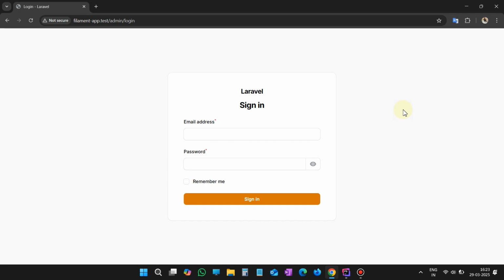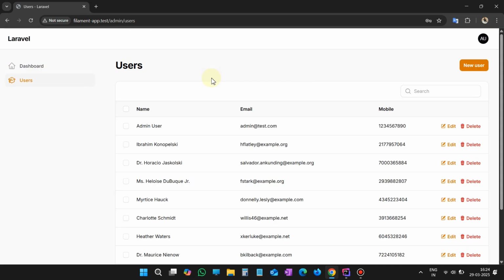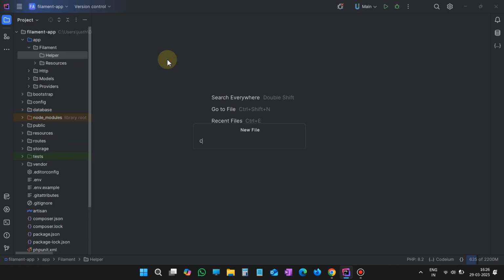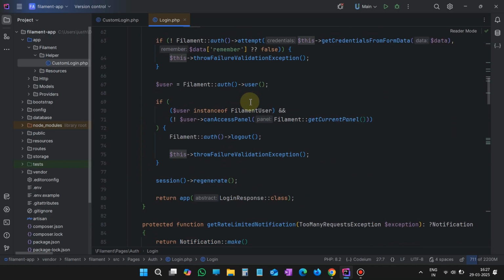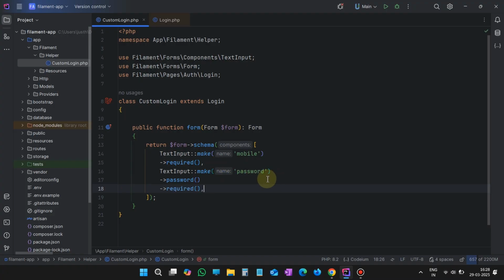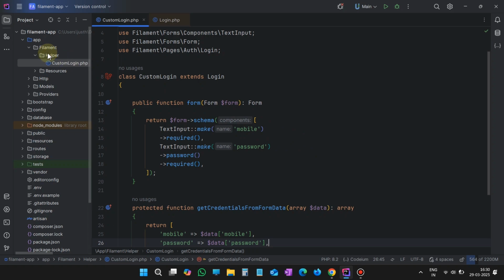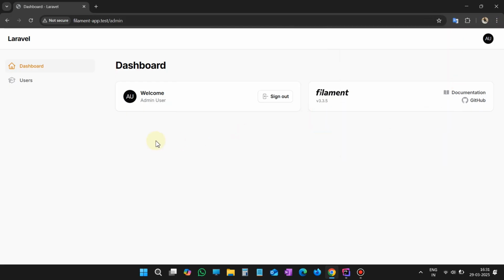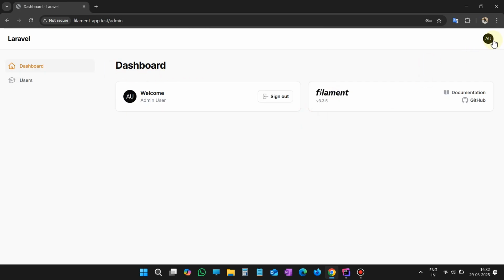How to Edit Login Page Form Fields in FilamentPHP | Customize Filament Auth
By default, the FilamentPHP panel provides email & password form fields for logging in. But what if you want to change these fields? 🤔

In this video, I’ll show you how to edit the login form fields in FilamentPHP. You’ll learn how to replace the email field with mobile number, username, or any other custom field to match your application’s authentication needs.

🚀 What You’ll Learn:
✅ How to customize the Filament login form
✅ Replacing the email field with mobile number, username, or other custom fields
✅ Making your Filament admin panel more flexible

💻 Tech Stack:
🔹 Laravel
🔹 FilamentPHP

This tutorial is perfect for developers who want to personalize the Filament login experience without using external plugins.